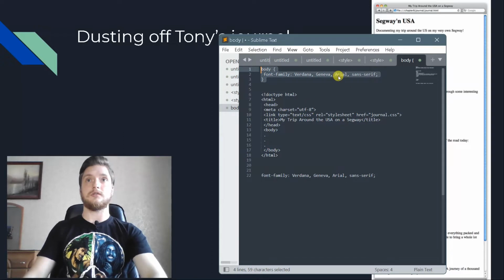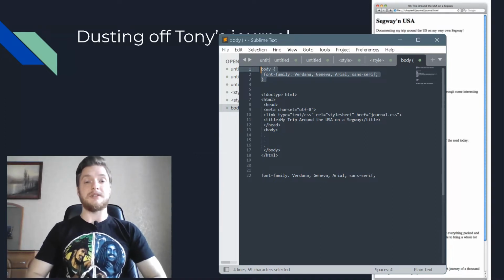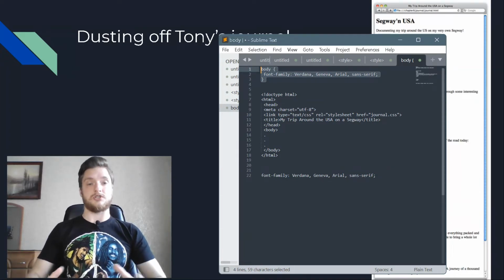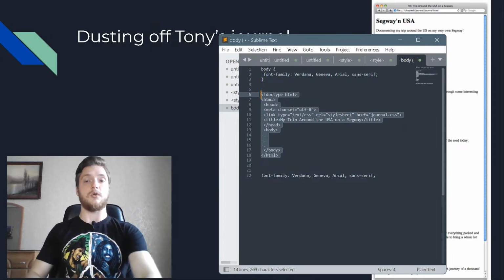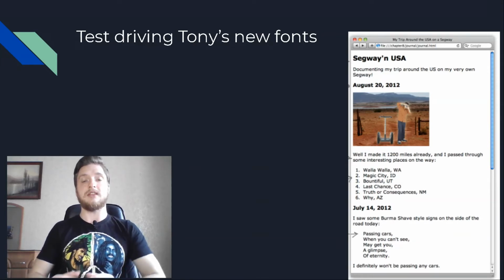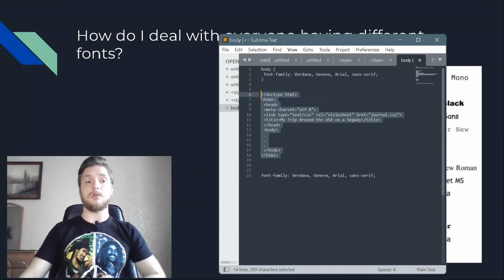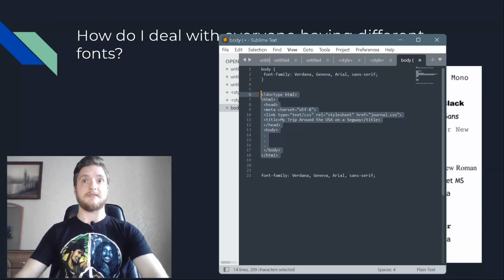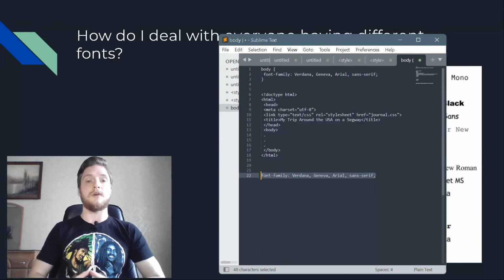Lesson 45. Getting Tony a new font-family. HTML for beginners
In this Lesson 45. Getting Tony a new font-family. HTML for beginners, let’s get Tony set up with a font-family. We’re going to start with
some clean sans-serif fonts. First, create a new file, “journal.css” in the
“chapter8/journal” folder